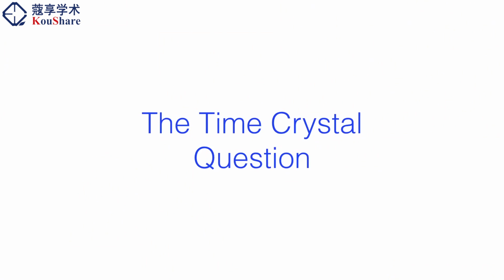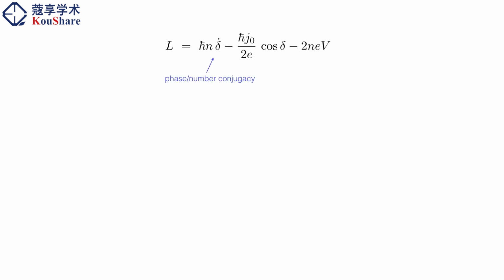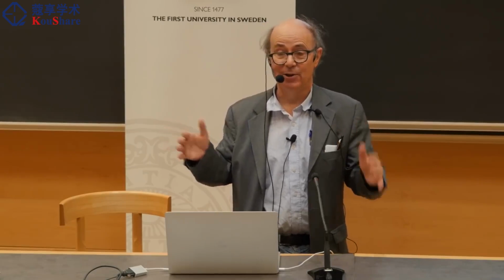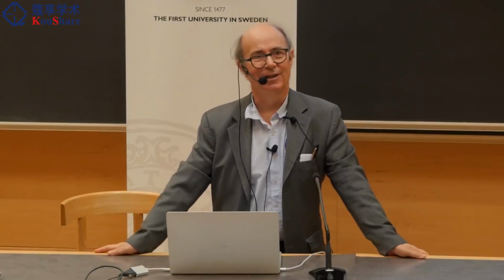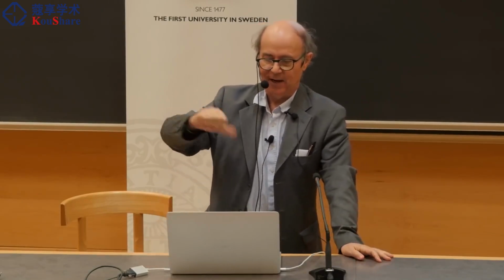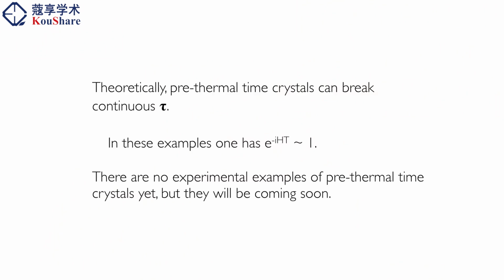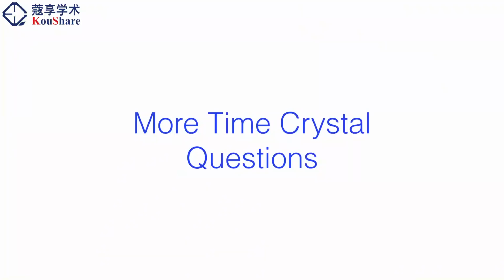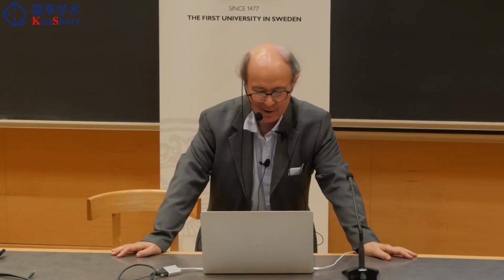Time Crystals : New states of matter